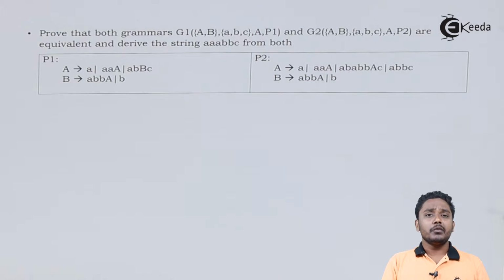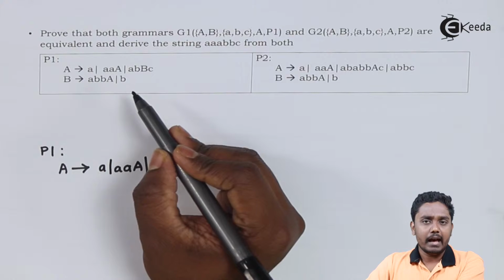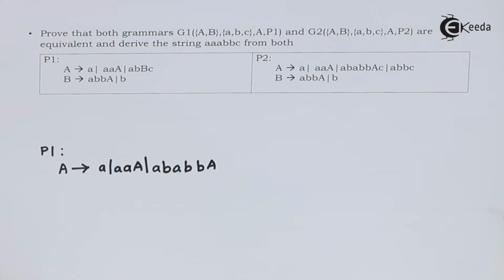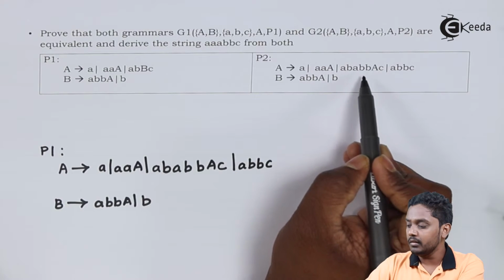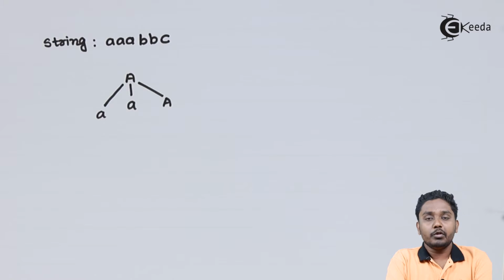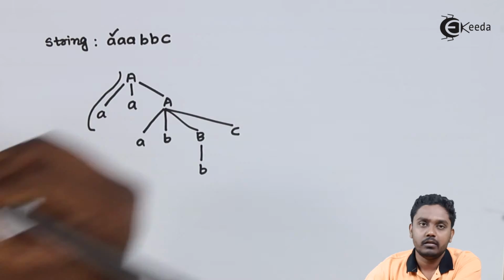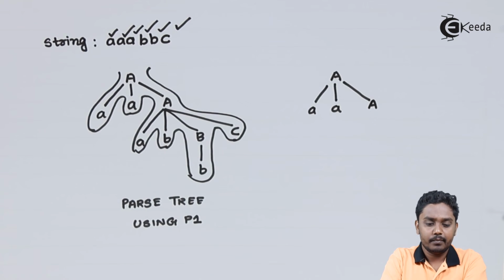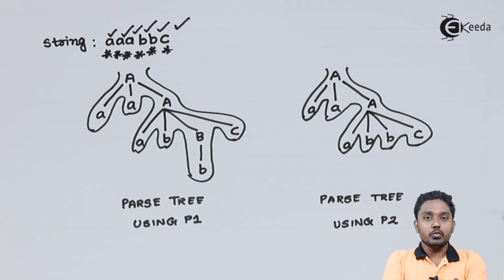Problem 1 on Simplification of CFG